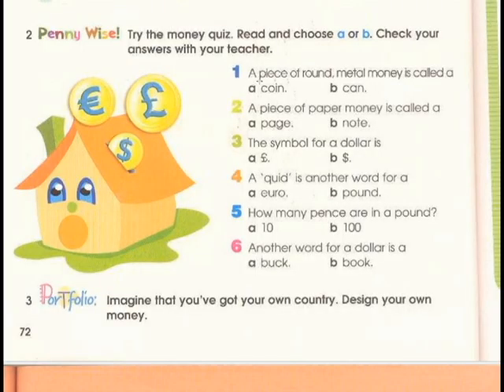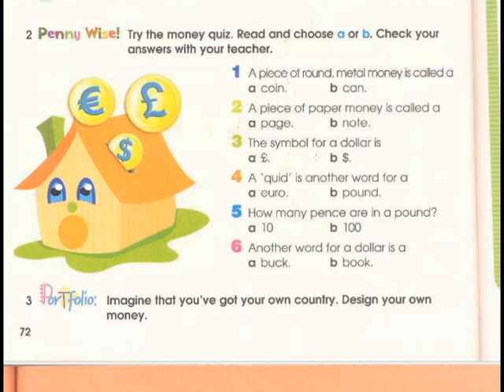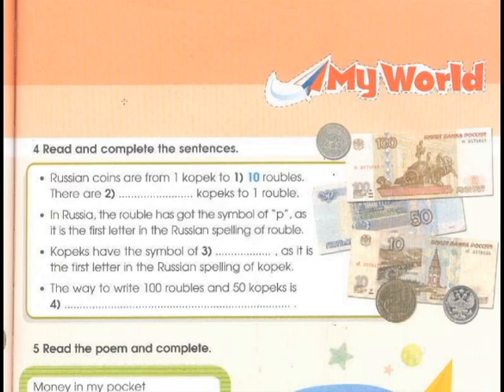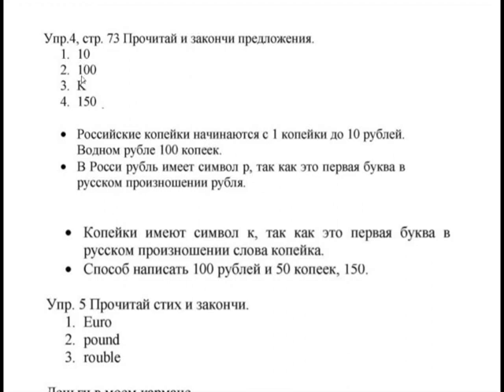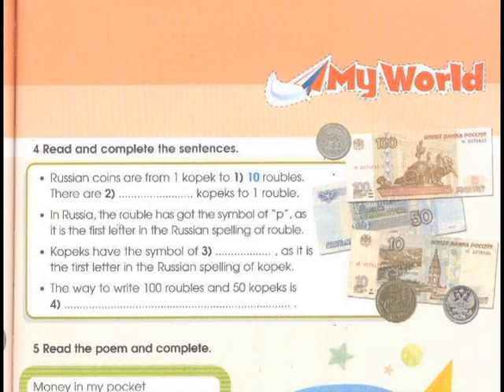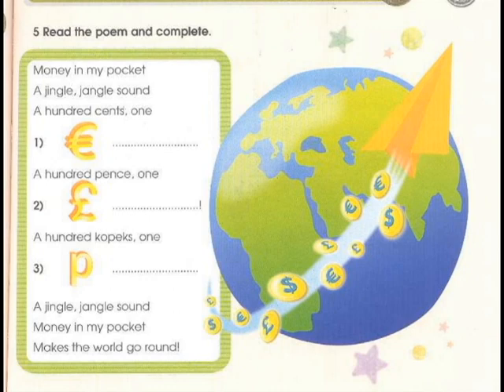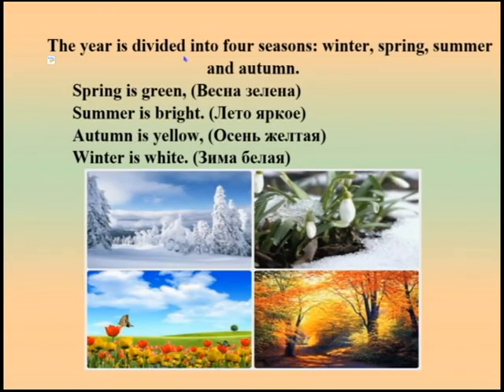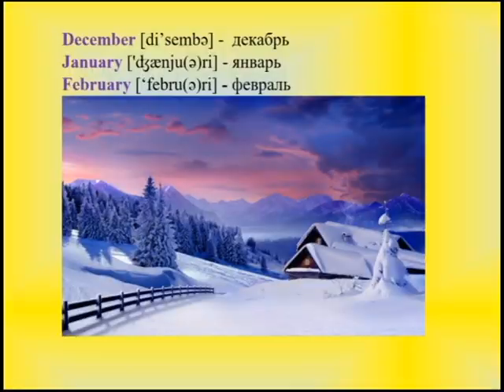4 класс Английский язык Звездный Английский Домашнее задание Часть 1 Урок 33 Страница 72, 73